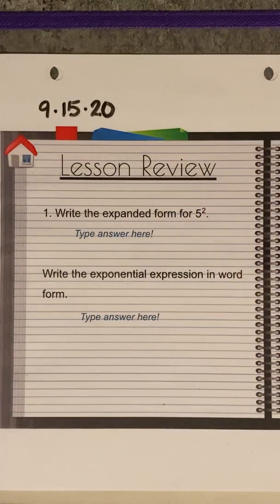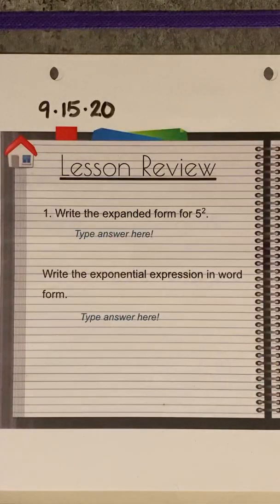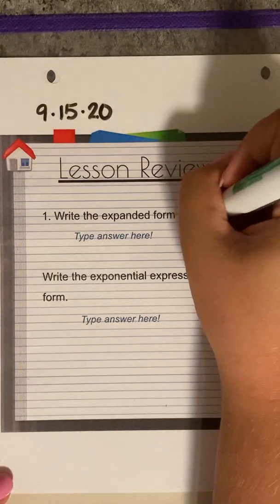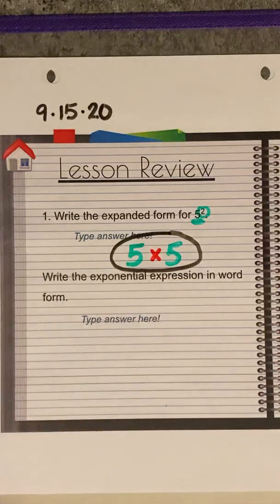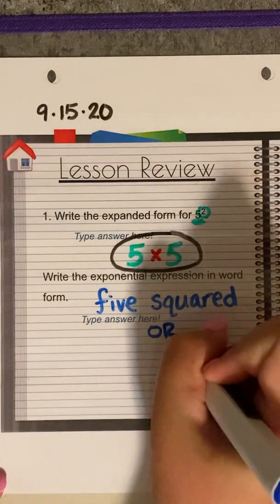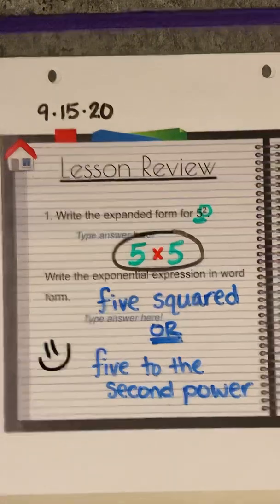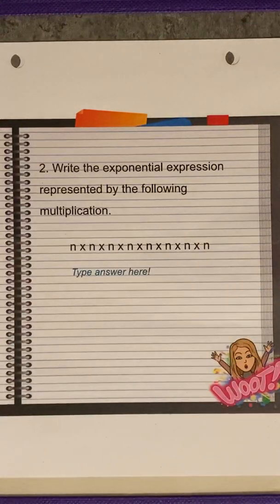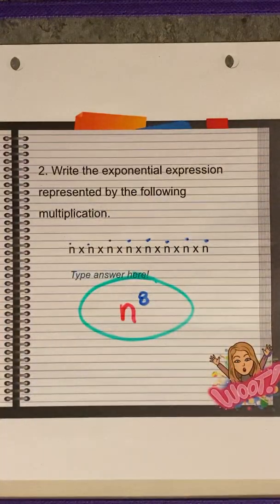9/15/20 Lesson Review - Schnaterbeck